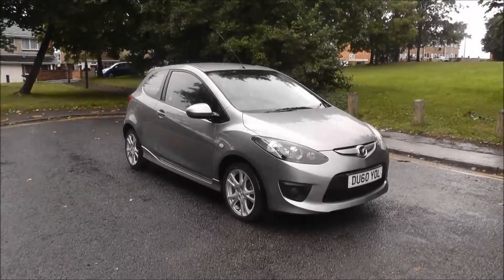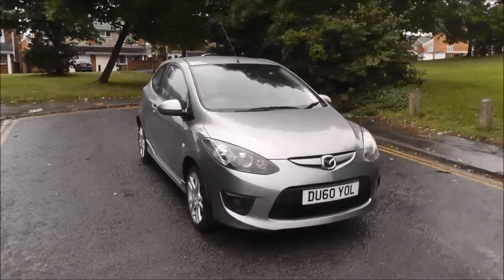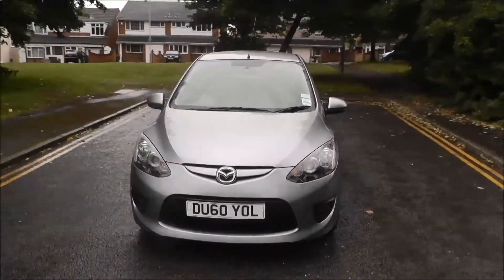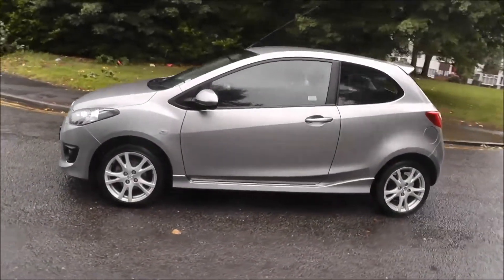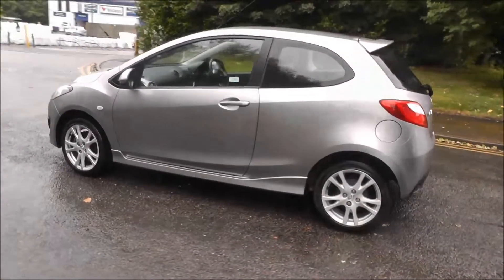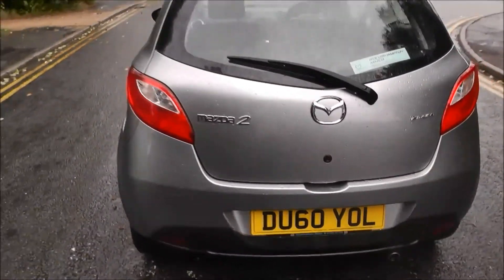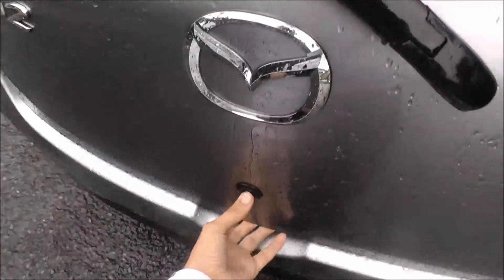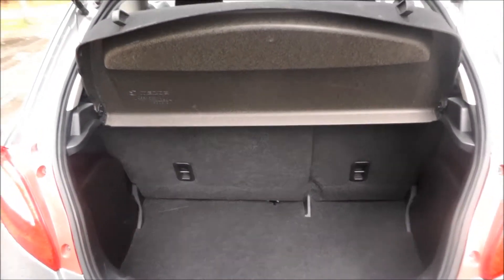Mazda 2 1.3 Tamura 3 Door DU60 YOL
This car is finished in Silver, has covered 15513 miles and comes with a full service history.

This car comes with Electric Windows, Electric Mirrors, Air Conditioning, CD Player, Trip Computer, Central Locking, AUX Input, Power Mirrors, Fog Lights and Alloys.